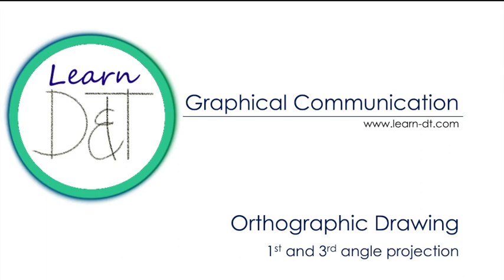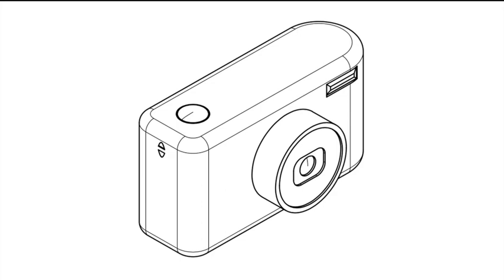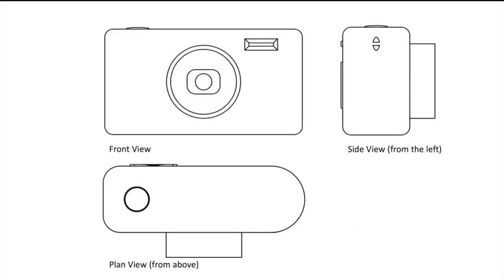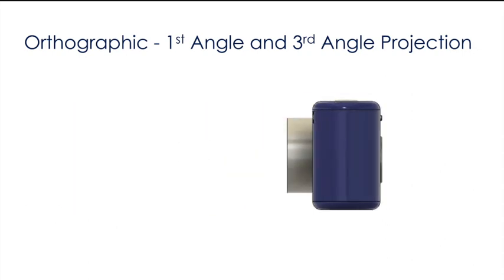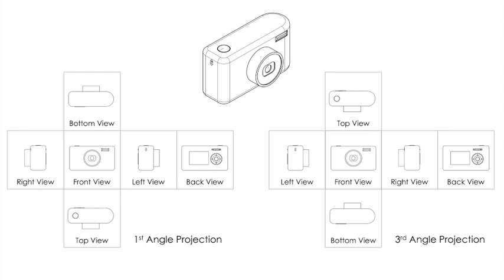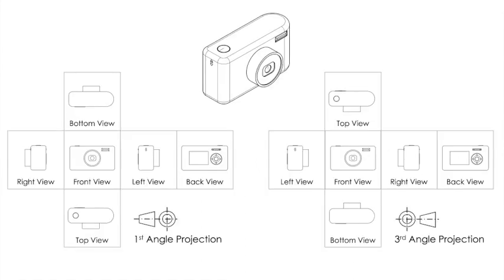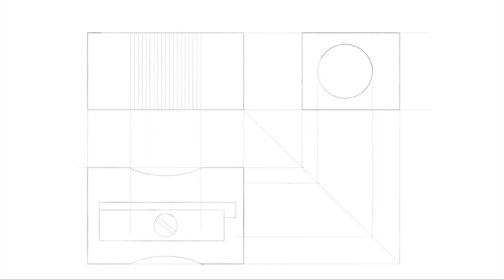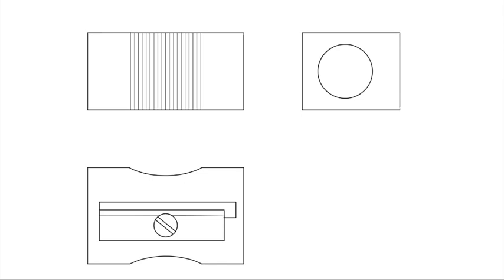Orthographic Drawing - Graphical Communication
Introduction to orthographic projection for D&T students, to create working drawings of simple products. How to lay out and read 1st angle and 3rd angle projection.